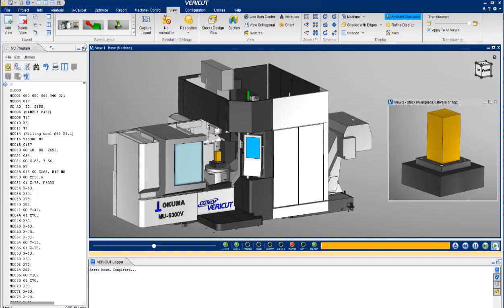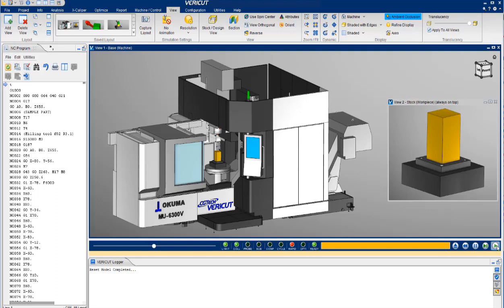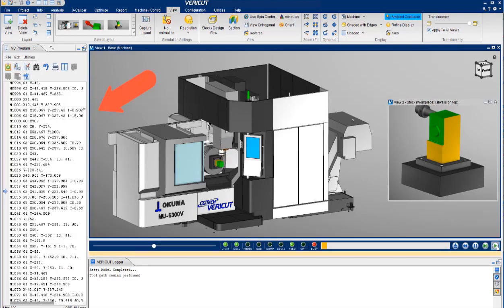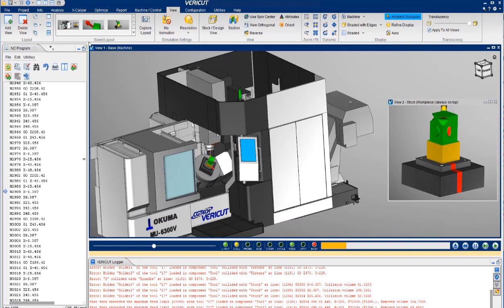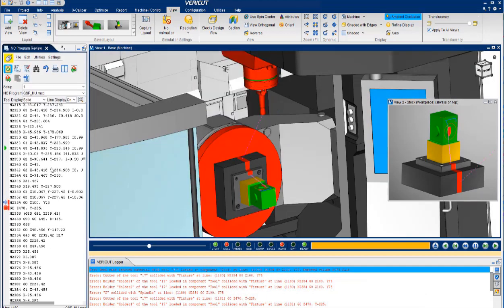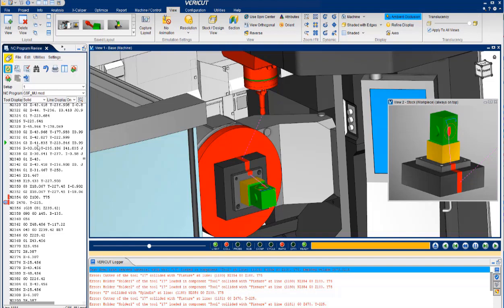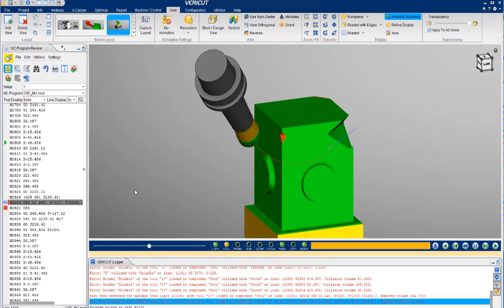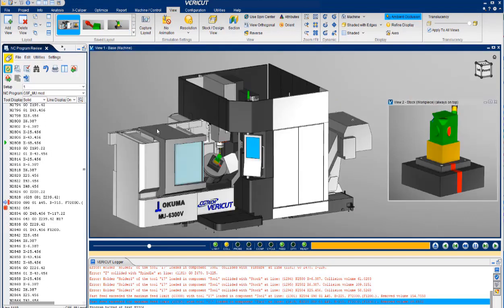VERICUT CNC Simulation of an Okuma MU6300V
Since 1988, VERICUT software, has become the industry standard for simulating CNC machining in order to detect errors, potential collisions, or areas of inefficiency. VERICUT simulates all types of CNC machine tools, including the Okuma MU6300V.